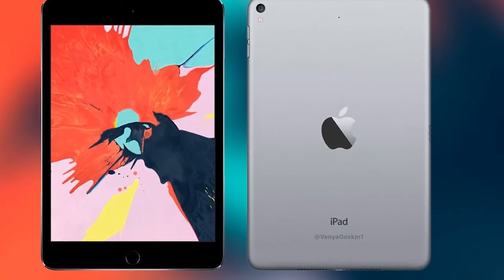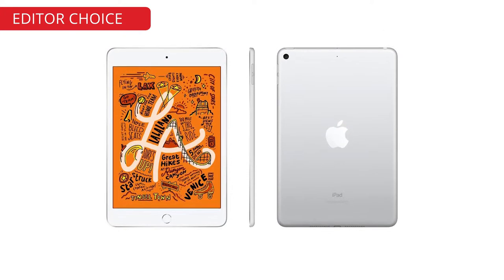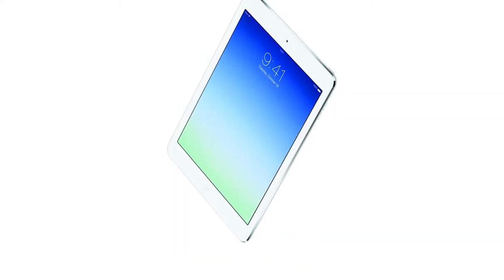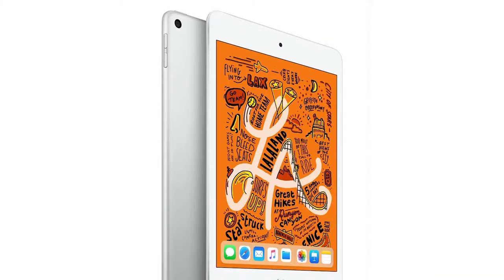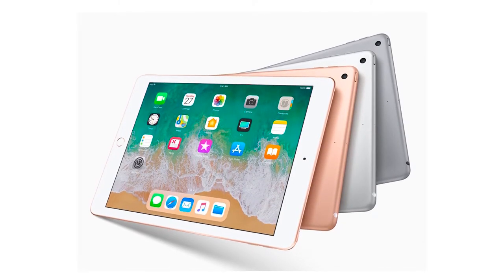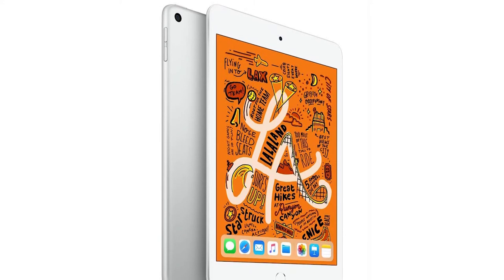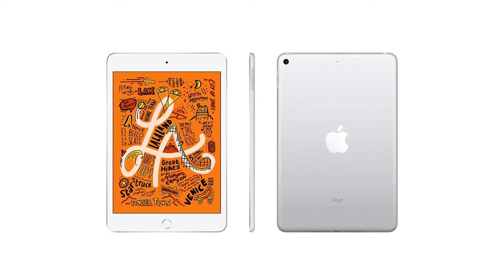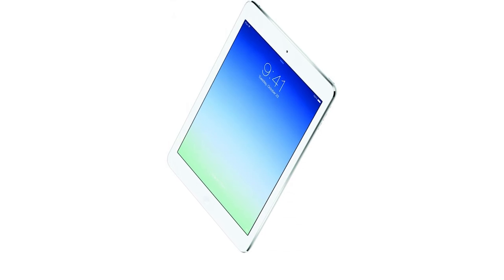Apple iPad mini (2019) Review & Rating | unboxing und erster eindruck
Link to the Apple iPad Mini

iPad mini Use Cases
Who's the iPad mini for? That's going to color a lot of my judgment from here on out. I'll say that it's not for people who want a "cheap iPad" or a "cheap tablet." There is a better cheap iPad for your kids to play Toca Boca games on—the $329, sixth-generation, 9.7-inch iPad—and much cheaper tablets for basic use.

Apple's iPad mini is the only small, premium tablet you should consider buying right now.